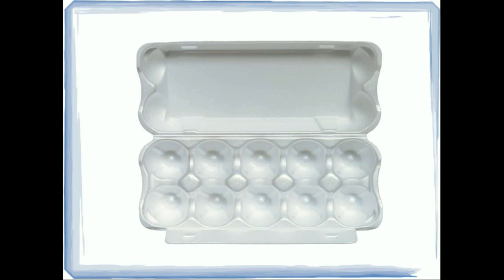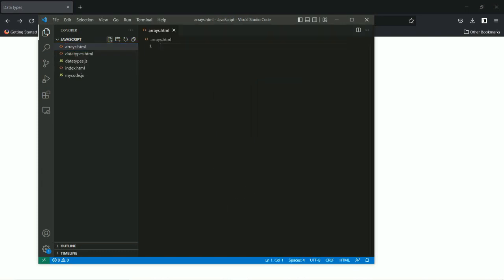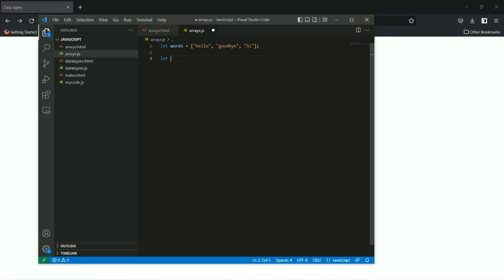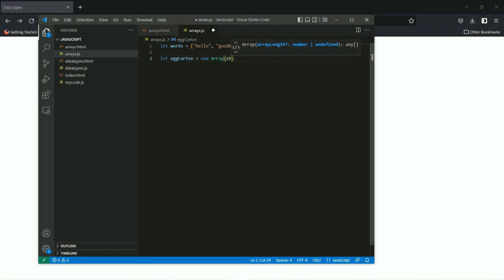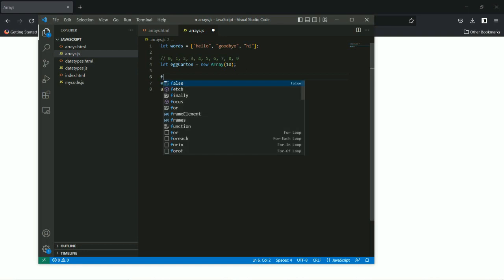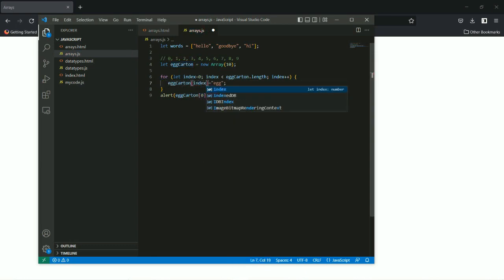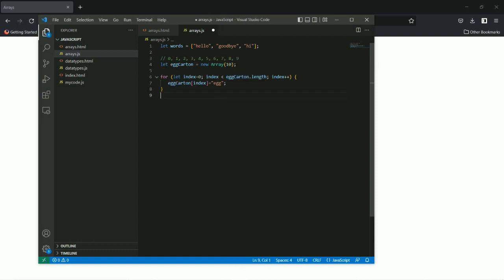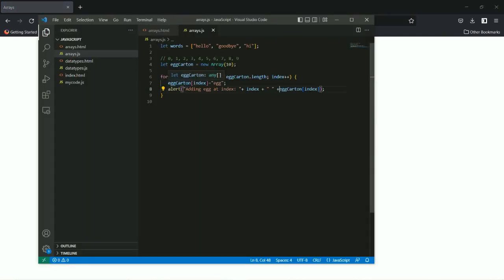JS017 - JavaScript: Arrays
You can create an array in JavaScript. An array is basically a collection of items.

Concepts covered:
* Two ways to create an array.
* How to set a value in an array.
* How to get a value in an array.
* How to use a for loop to populate and display the contents of the array.